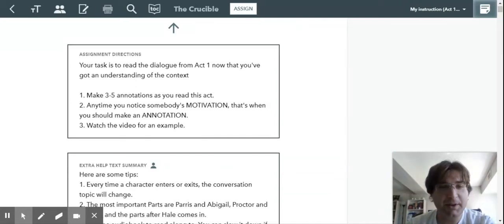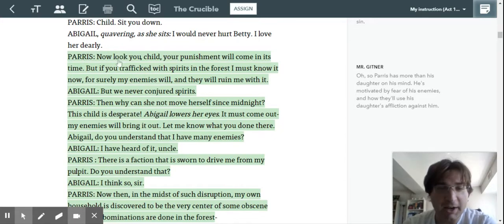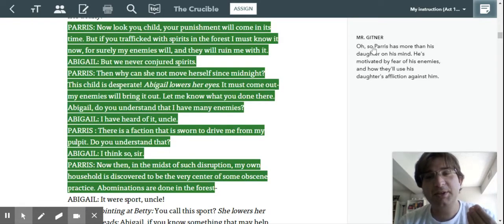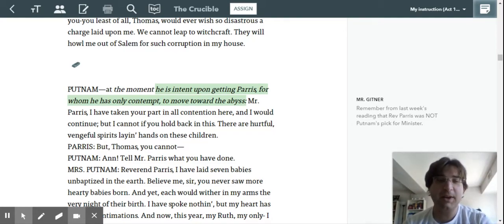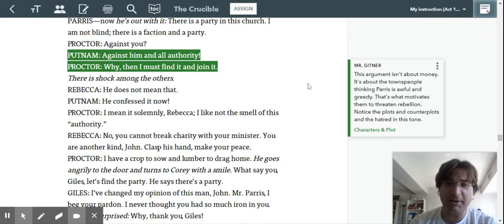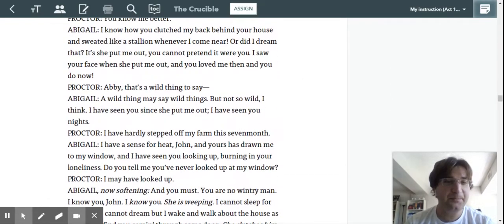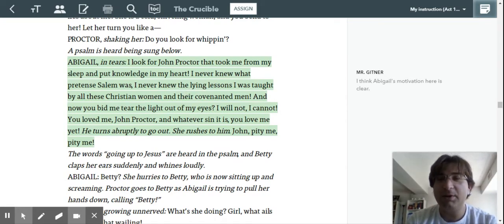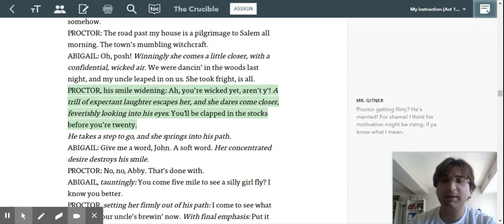The Crucible Images and Character Motivation lesson.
This video is a mini lesson showing you the kinds of things they should annotate for in Act 1 of The Crucible